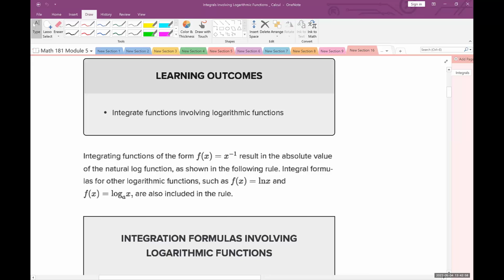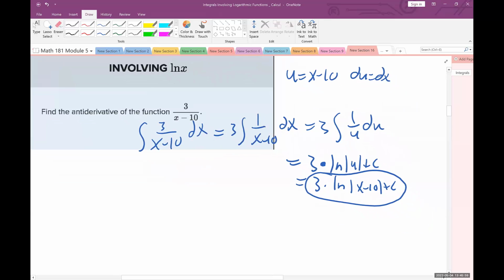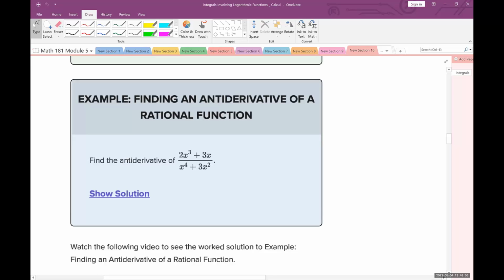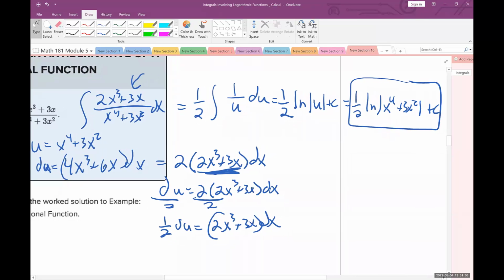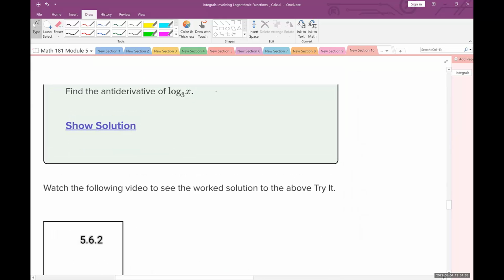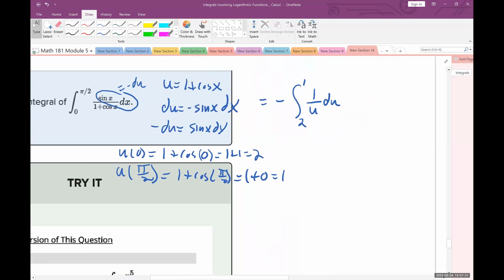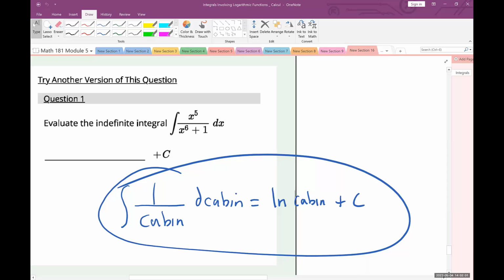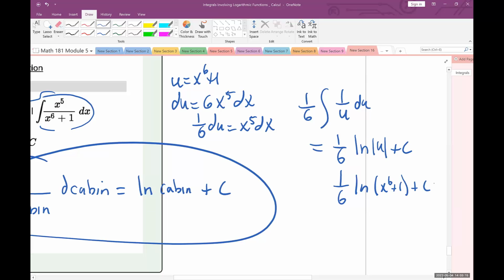Integrals with Logarithmic Functions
In this lesson, we learn how to use logarithms when finding the integral. We also get to see the best math joke ever.